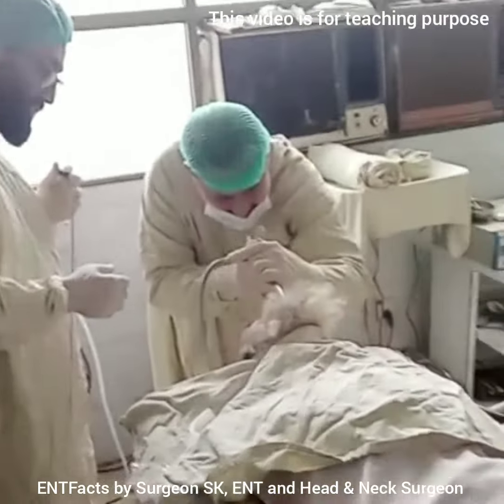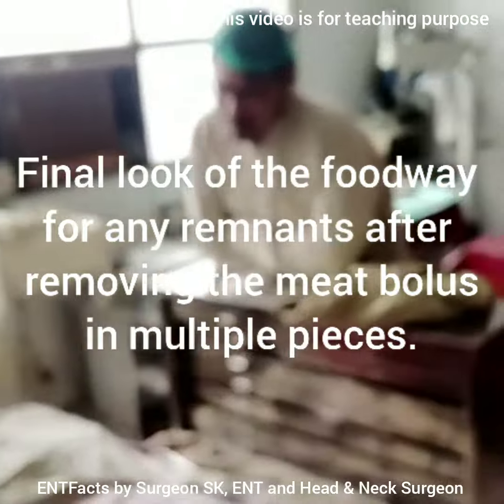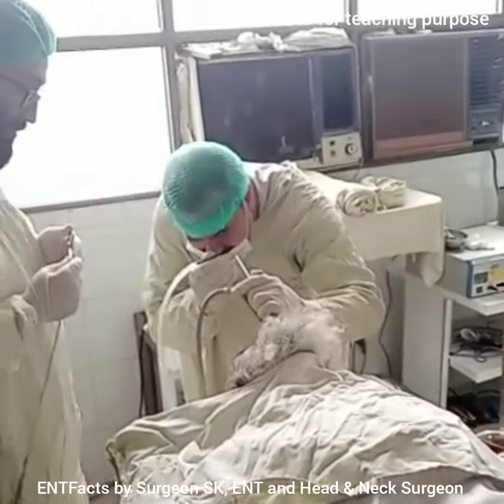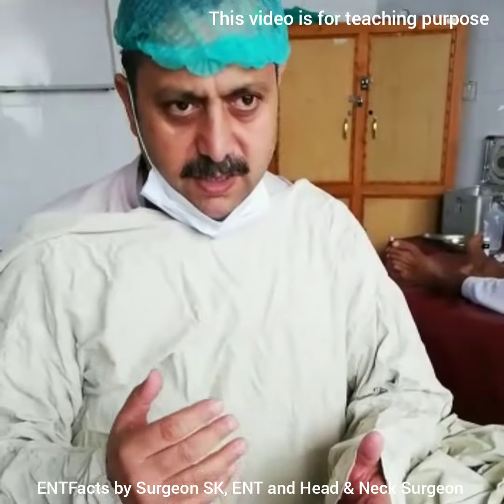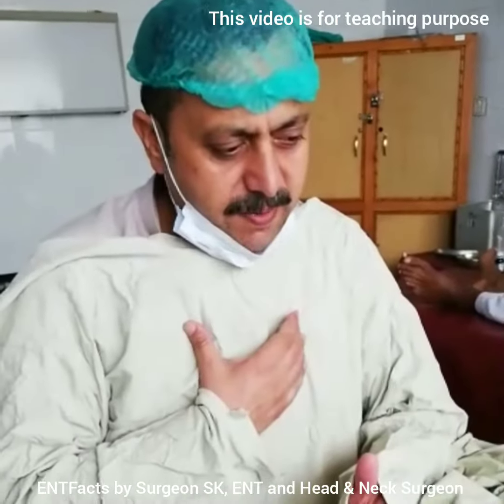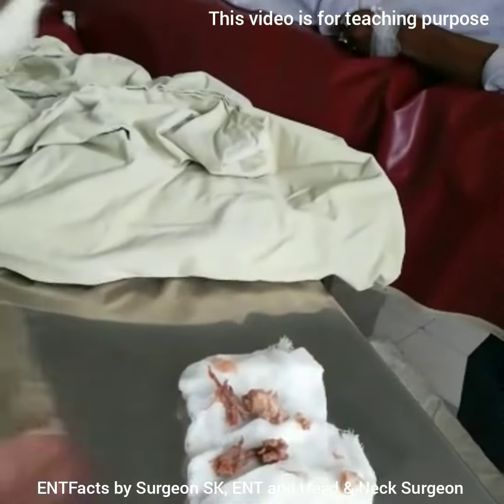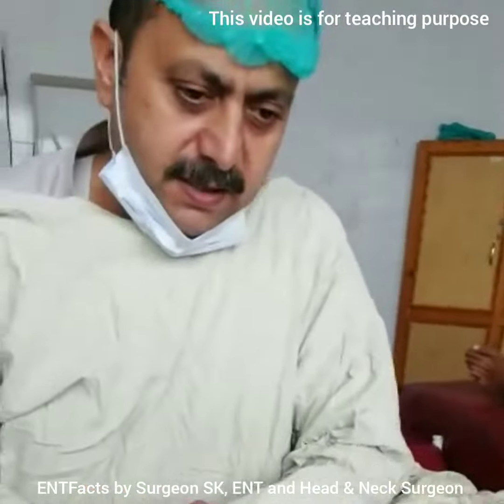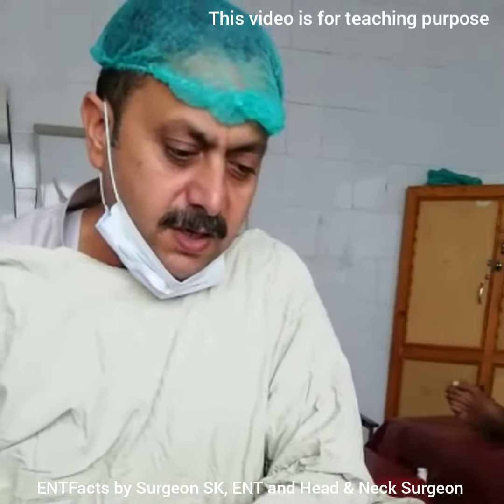ESOPHAGOSCOPY, FOREIGN BODY ESOPHAGUS